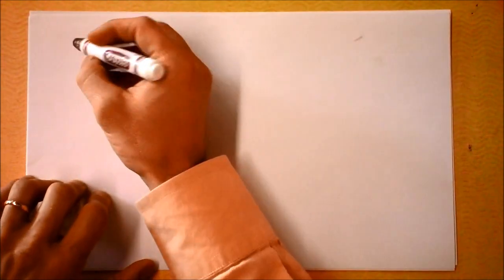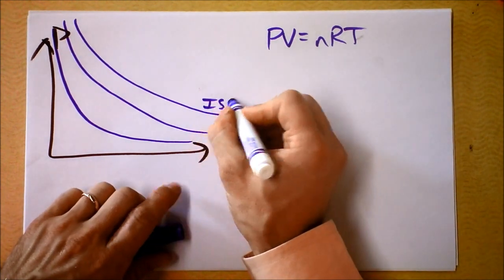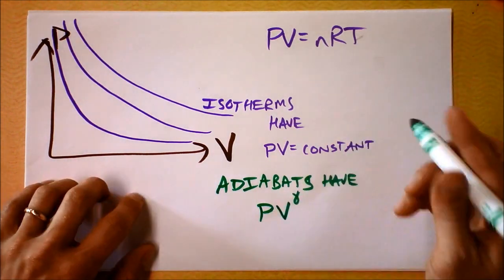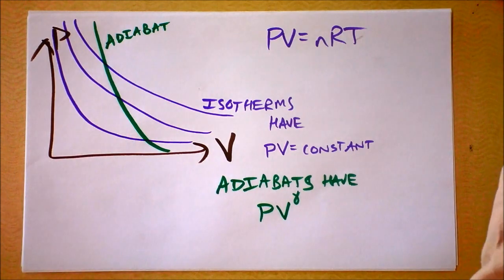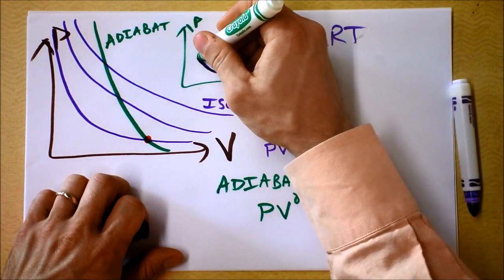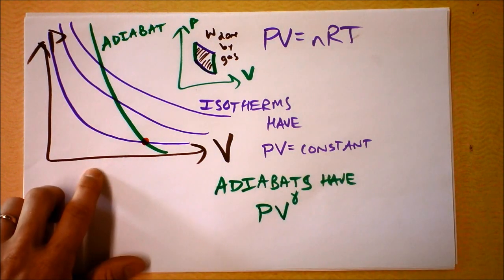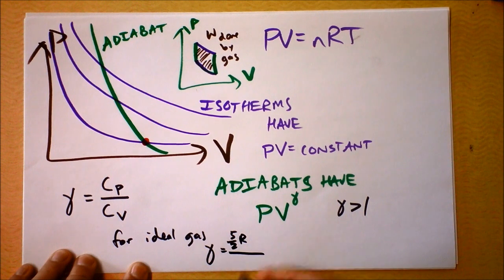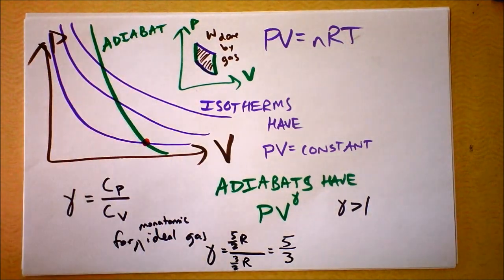Adiabatic Compression and Expansion 2 of 2 | Thermal Processes 5 of 5 | Doc Physics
Adiabats are neat.